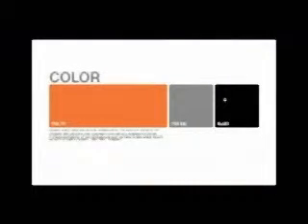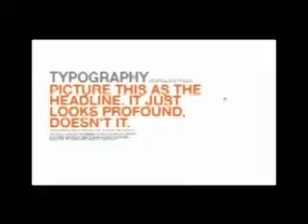Logo Example Part 2 - Olivet University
Olivet University
Olivet School of Art and Design
Logo Example
Professor Maurice Woods